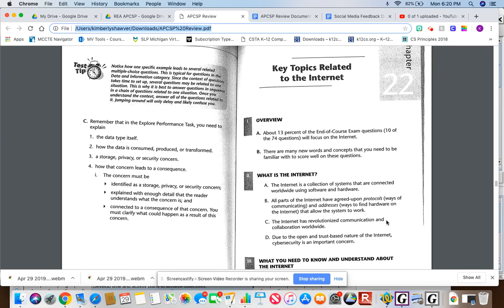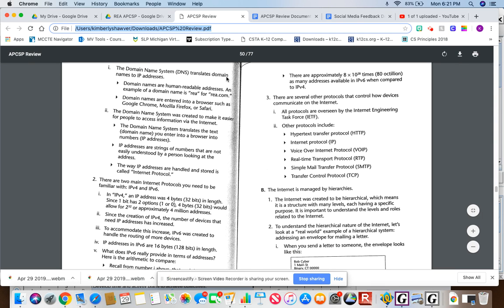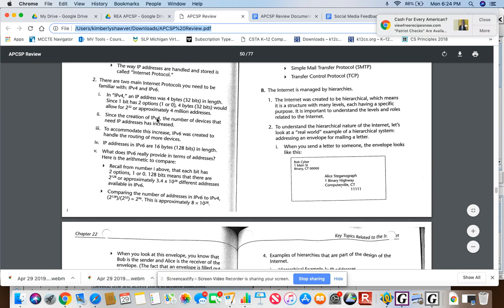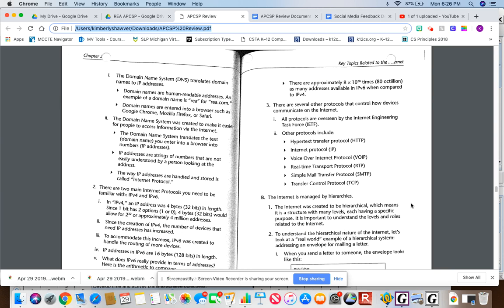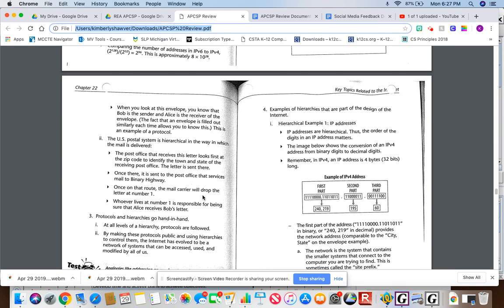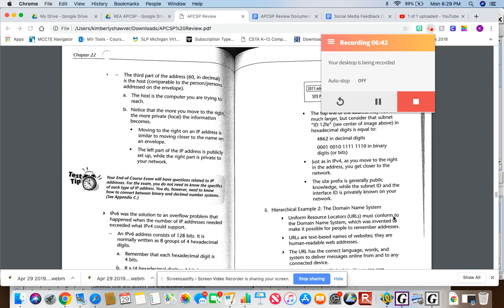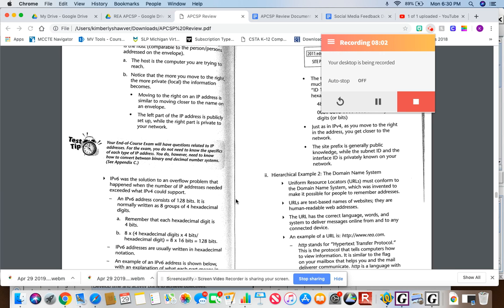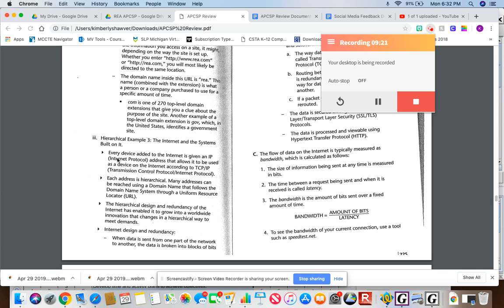Internet Video #1 Apr 29 2019 6 32 PM